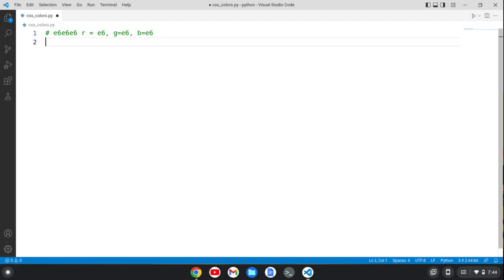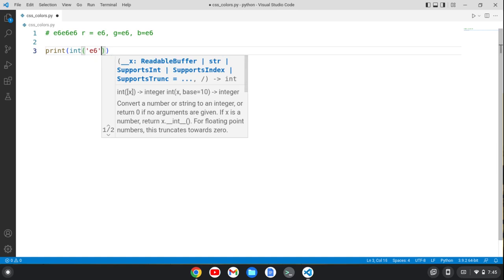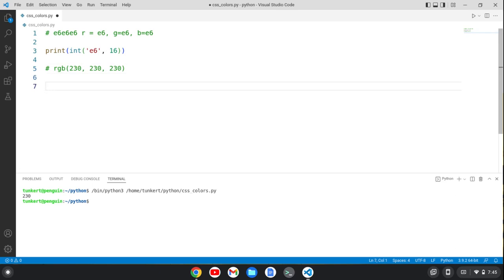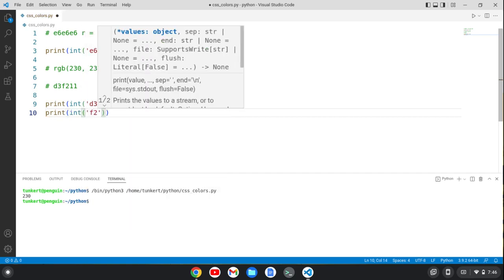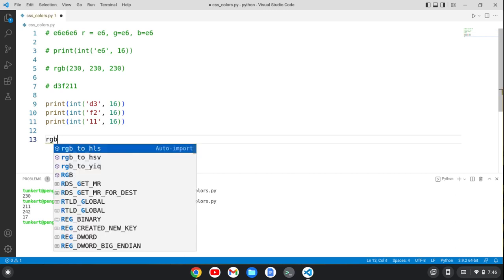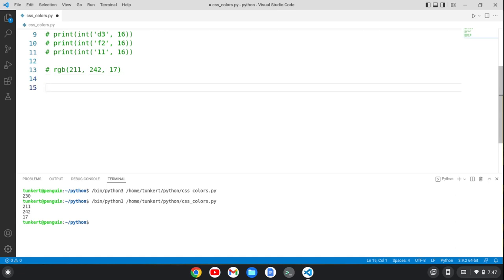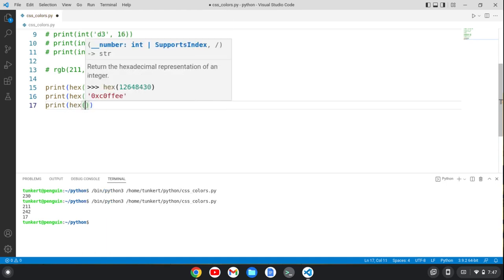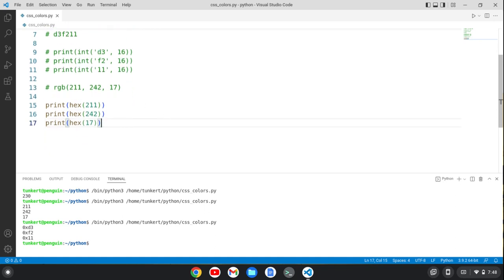Using Python to Convert CSS Colors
In this video I show you how to convert from hex to rgb values and back using built in functions in Python!